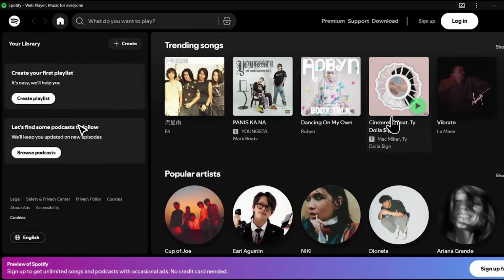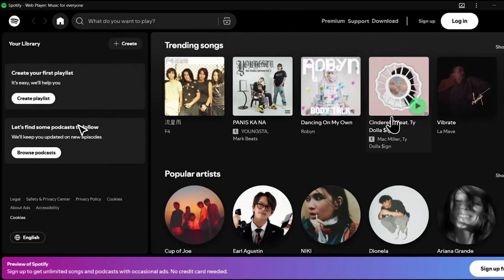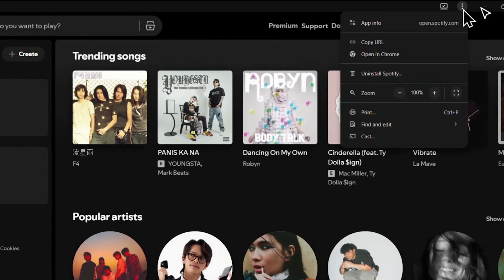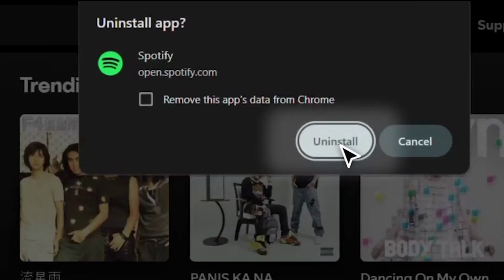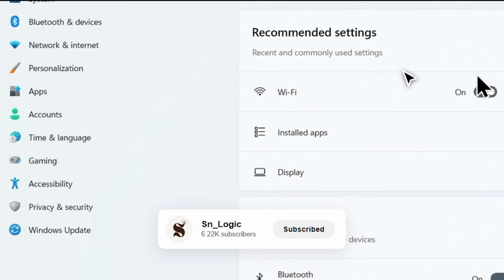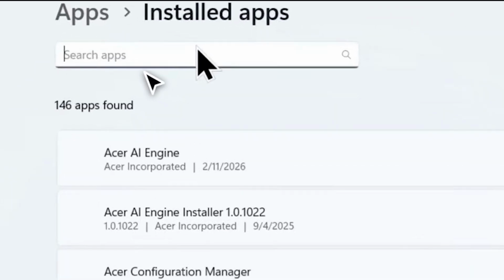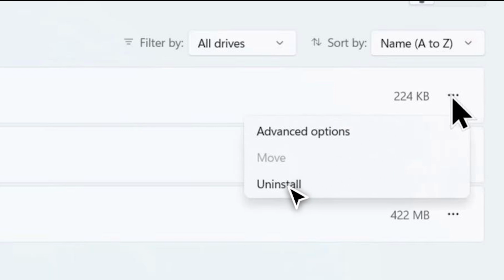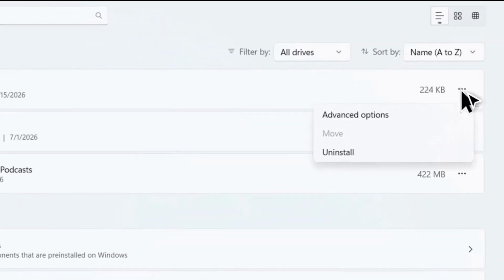How to Uninstall Windows Web Apps (2026 Step-by-Step Guide)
Uninstall Windows Web Apps 2026, Remove Progressive Web Apps Windows 11, Delete Edge PWAs, Fix stubborn apps Windows 10, How to delete Chrome apps on PC, Clean Windows bloatware, Windows web app removal tutorial.